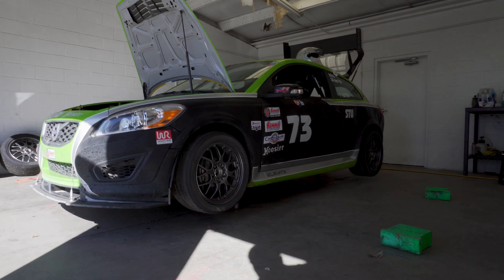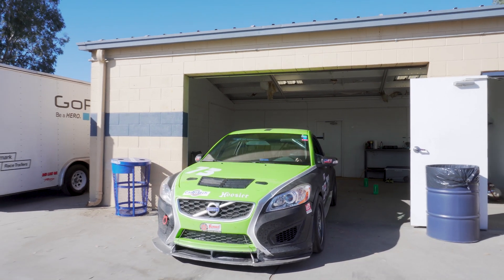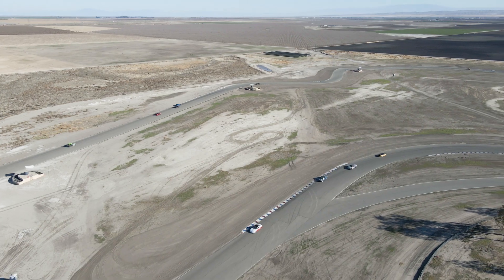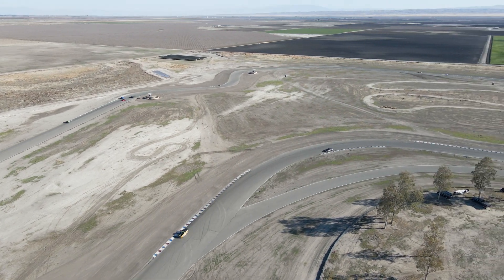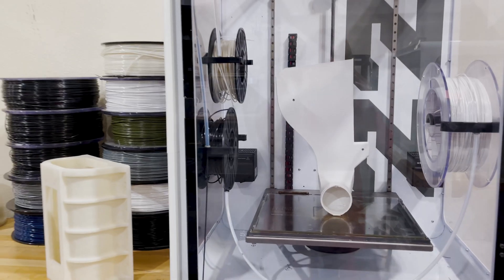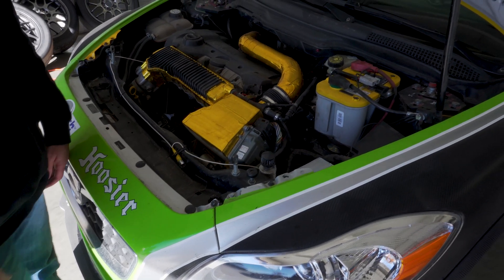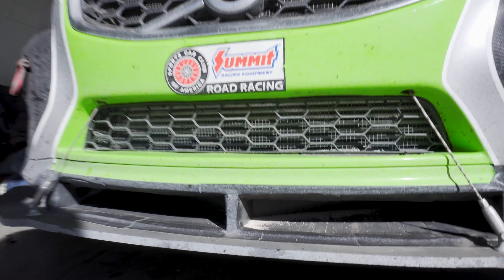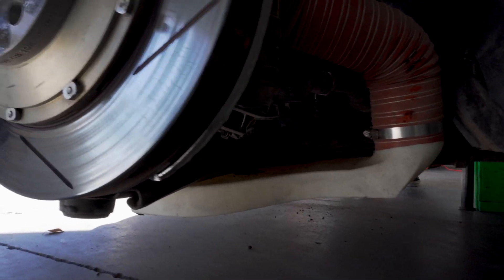The 3D Advantage – Racing with Tim Hunter and Airwolf 3D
The Volvo C30 race car — featuring 3D printed mounts, air ducts, clamps, camera mounts, and even an airbox, this car has benefited tremendously by utilizing additive manufacturing technology.